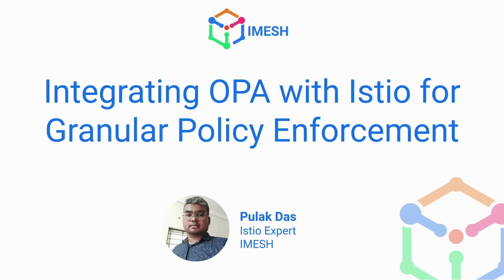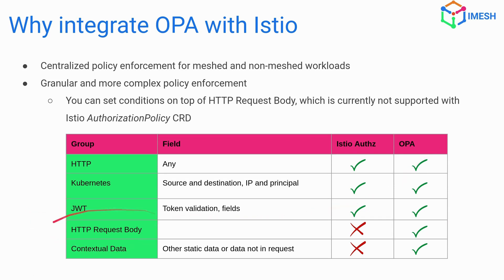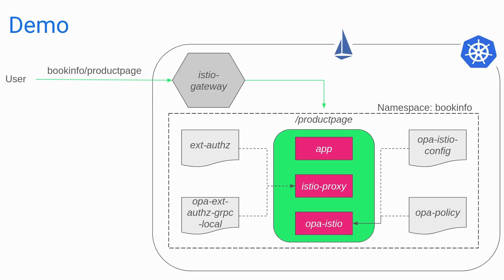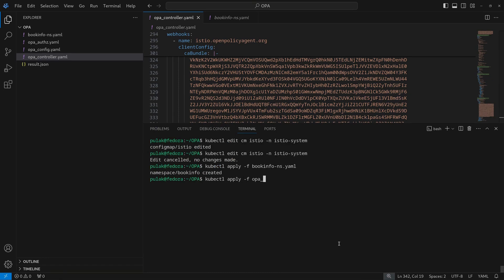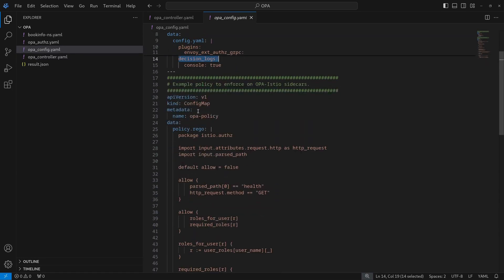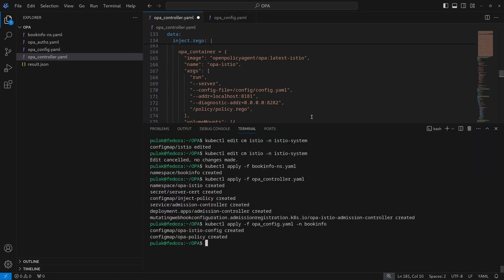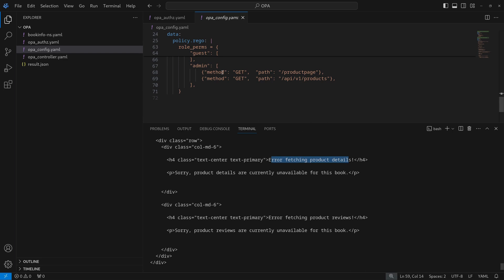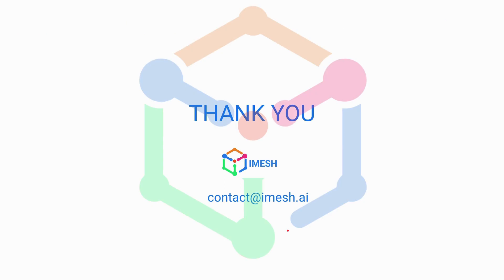Integrating OPA with Istio for Granular Policy Enforcement | OpenPolicyAgent | Demo | IMESH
In this video, we'll look at OpenPolicyAgent and its role in authorization policies with Istio integration.

▬▬▬▬▬  Timestamp ▬▬▬▬▬▬

00:29 Introduction
01:15 Why Integrate OPA with Istio
02:52 Authorization with Istio & OPA
03:26 OPA Injection
04:08 Demo Overview
05:35 (Demo) Setup for OPA injection
05:57 (Demo) Configuring Istio to use OPA for authorization
07:30 (Demo) Setting up namespace-wide injection for OPA
09:05 (Demo) Setting up OPA on the application side
10:00 (Demo) Overview of the OPA Rego policy
12:20 (Demo) Configuring Istio Proxies for OPA authorization
15:30 (Demo) Verifying the setup
17:15 Conclusion

▬▬▬▬▬ Additional resources ▬▬▬▬▬▬

➡️ Looking for Istio at scale, without any of its operational complexities? Check this out

▬▬▬▬▬ About IMESH ▬▬▬▬▬▬

▬▬▬▬▬ Connect ▬▬▬▬▬▬

▬▬▬▬▬▬ Thanks ▬▬▬▬▬▬